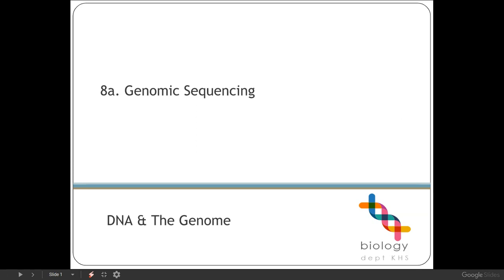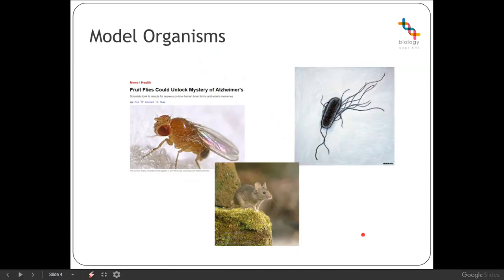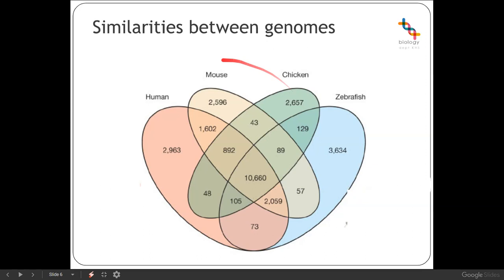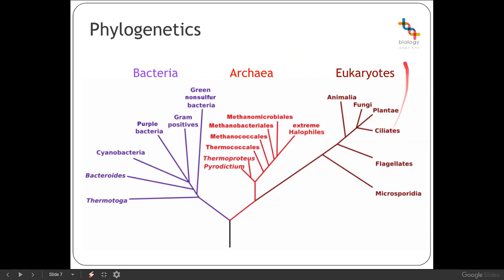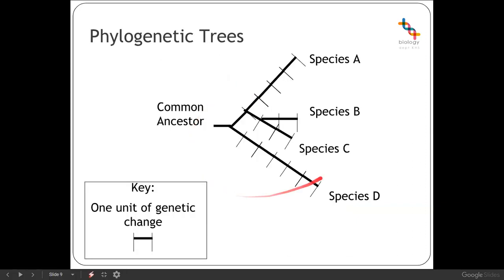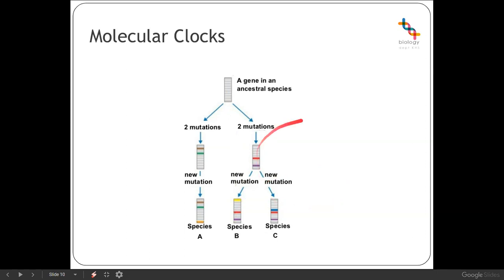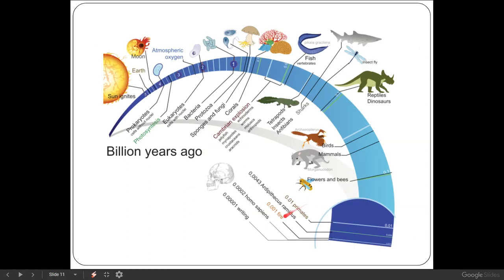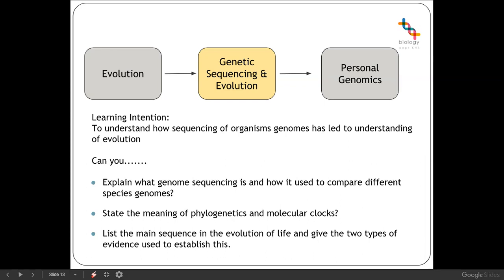8a Genomic Sequencing